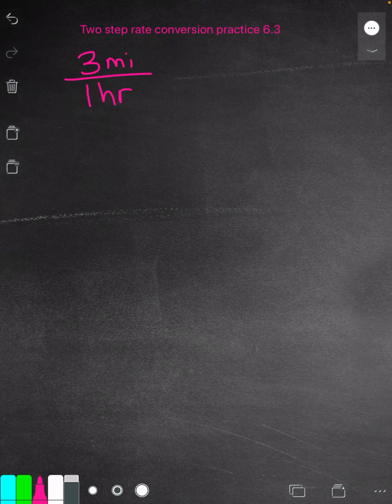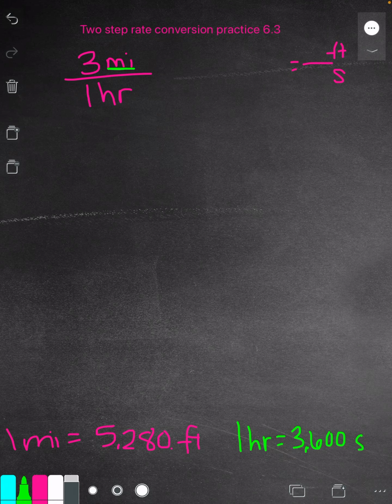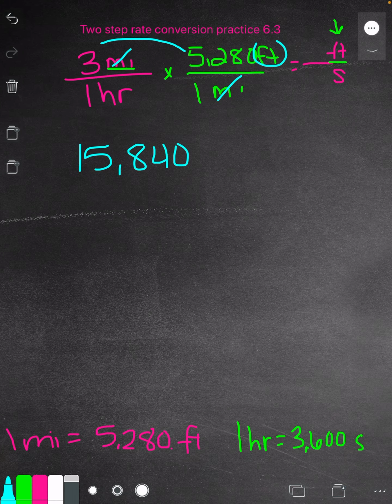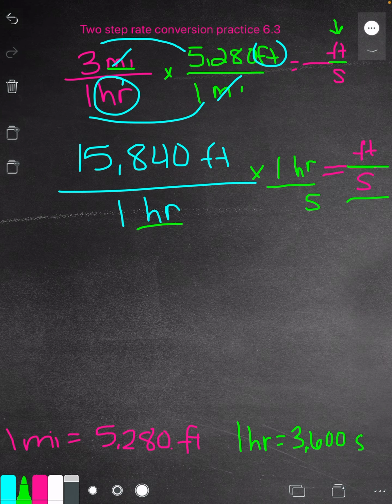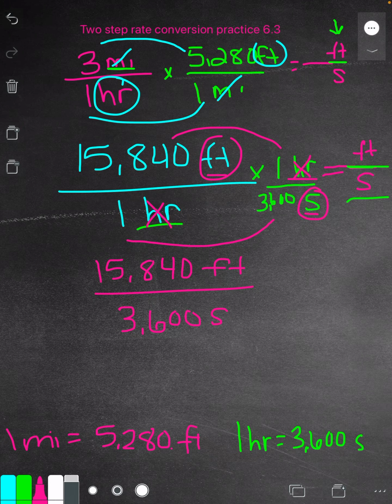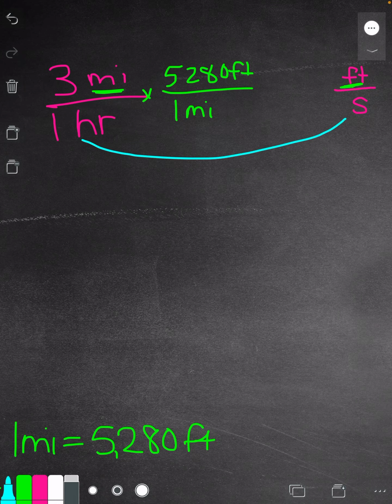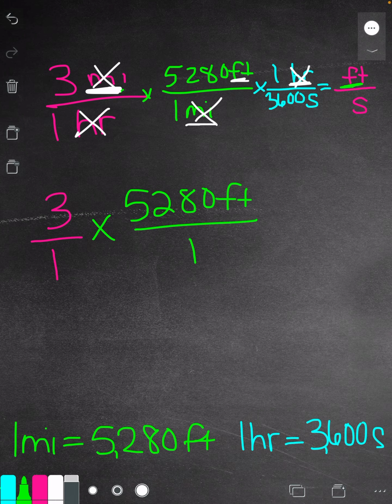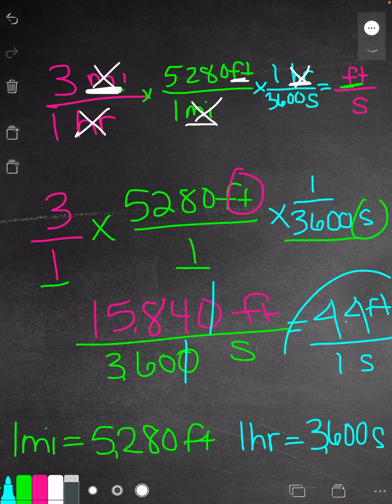7th grade ch. 6.3 two step rate conversion practice